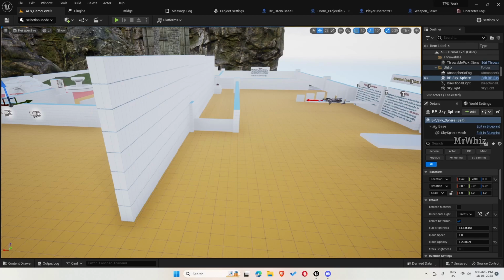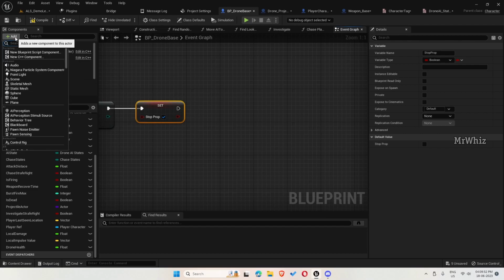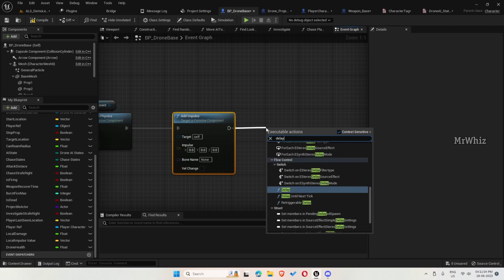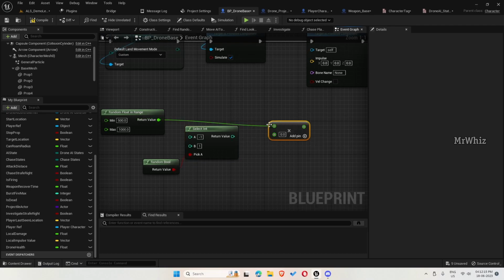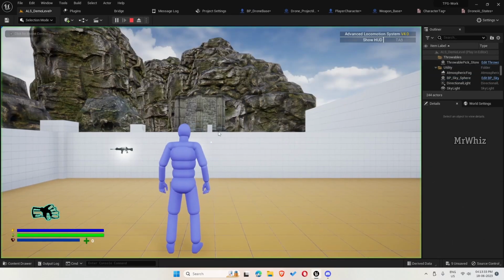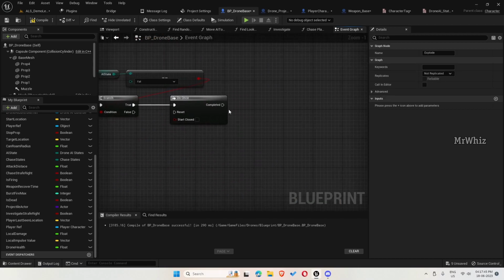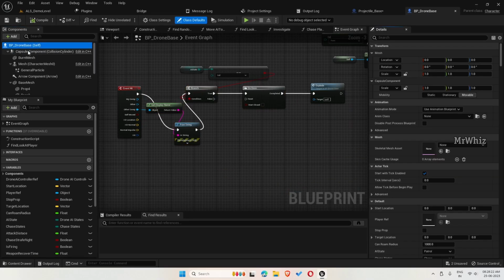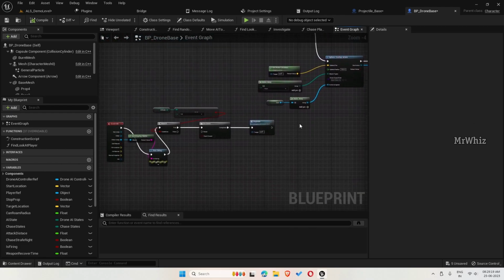MrWhiz Unreal Engine 5 Advanced Drone AI Tutorial - Drone Explode - 13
In this short tutorial series, we will see about setting up Drone AI with Patrol to random location, AI Perception, Chase player, shoot at player, take damage and explode.